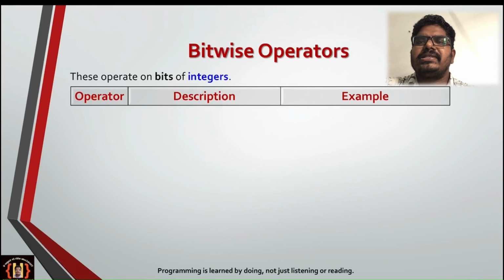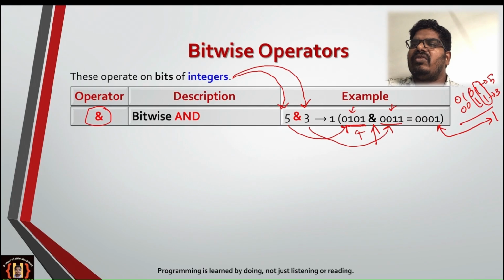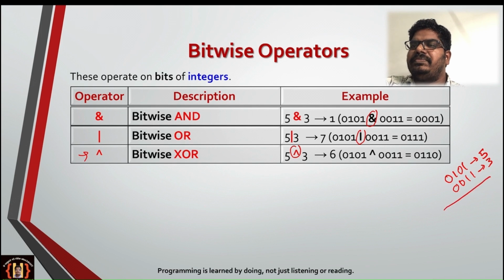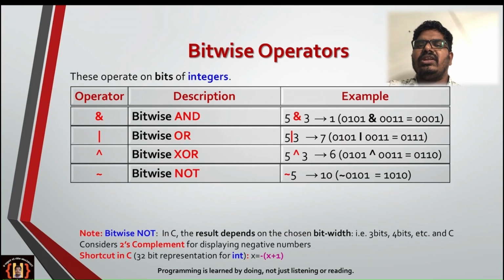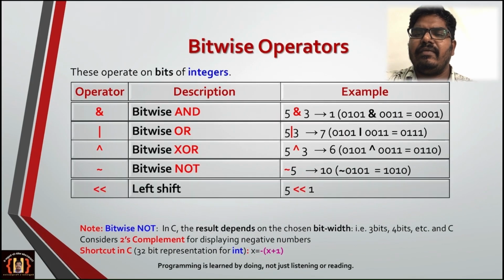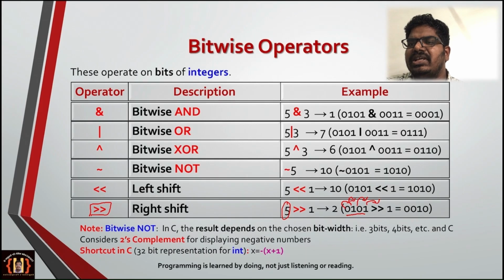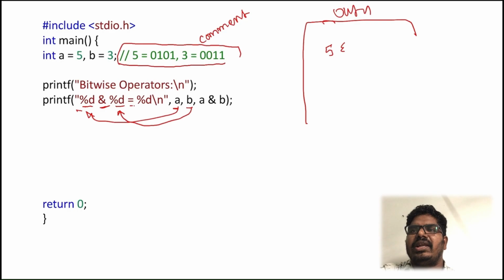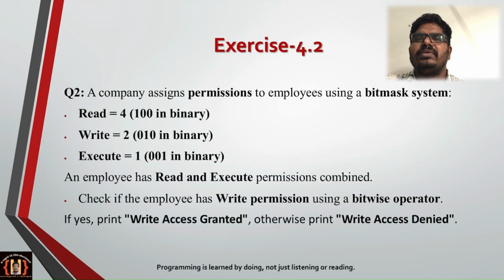32. Bitwise Operators in C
Master C/Python (in separate playlists) through problem solving, animations, and exam-ready micro videos with short notes for exams. Best suitable for (Beginners) First year students of BTech/BE/BCA, etc.